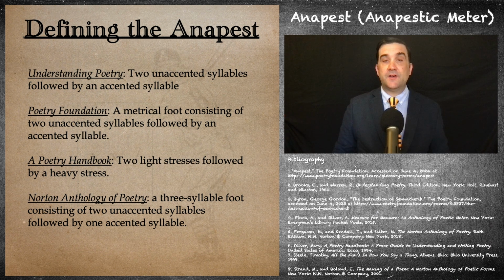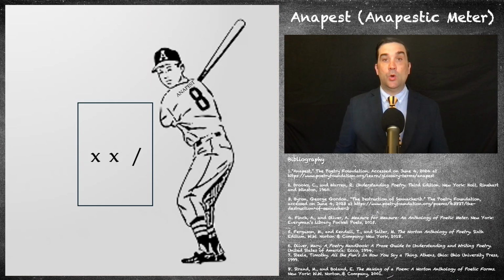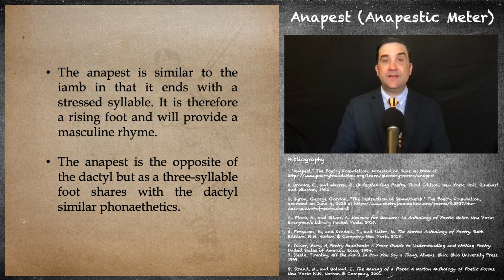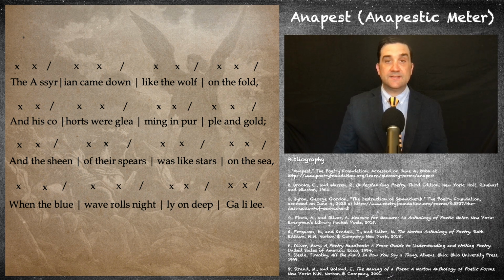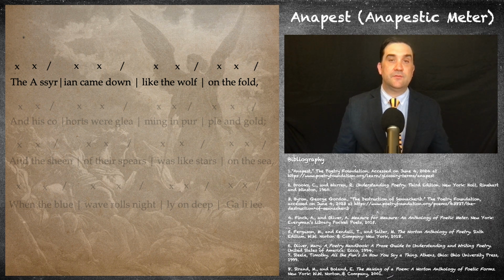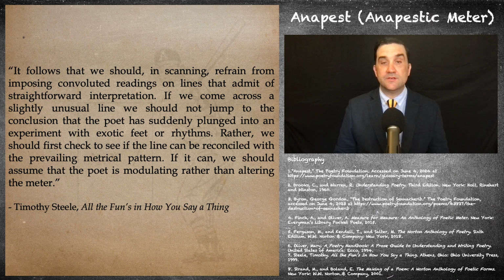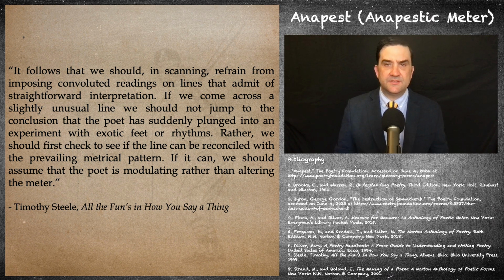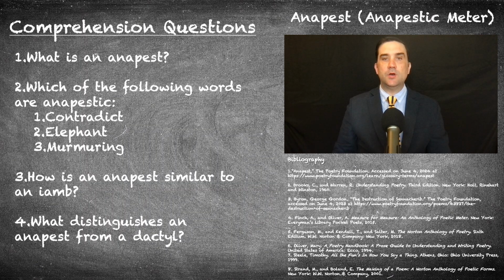Anapest - ELA+ Guide to English Language Arts Terms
A video lesson on the anapest. Part of the ELA+ Guide to English Language Arts Terms and the Introduction to Feet and Meter in English verse playlists.

00:00 - Introduction
00:23 - Roadmap
00:42 - Definitions of Anapest
02:29 - Phonaesthetics of Dactylic Verse
04:45 - A reading of Lord Byron's "The Death of Sennacherib"
07:20 - Scansion of the first line of "The Death of Sennacherib"
07:58 - Recap
08:35 - Comprehension Questions
09:00 - Outro

RELATED VIDEOS IN THE ELA+ LIBRARY

BIBLIOGRAPHY

“Anapest,” The Poetry Foundation.

Brooks, C., and Warren, R. Understanding Poetry. Third Edition. New York: Holt, Rinehart and Winston, 1960.

Byron, George Gordon. “The Destruction of Sennacherib.” The Poetry Foundation, accessed on June 4, 2023

Finch, A., and Oliver, A. Measure for Measure: An Anthology of Poetic Meter. New York: Everyman’s Library Pocket Poets, 2015.

Ferguson, M., and Kendall, T., and Salter, M. The Norton Anthology of Poetry. Sixth Edition. W.W. Norton & Company: New York, 2018.

Oliver, Mary. A Poetry Handbook: A Prose Guide to Understanding and Writing Poetry. United States of America: Ecco, 1994.

Steele, Timothy. All the Fun’s In How You Say a Thing. Athens, Ohio: Ohio University Press, 1999.

Strand, M., and Boland, E. The Making of a Poem: A Norton Anthology of Poetic Forms. New York: W.W. Norton & Company, 2001.